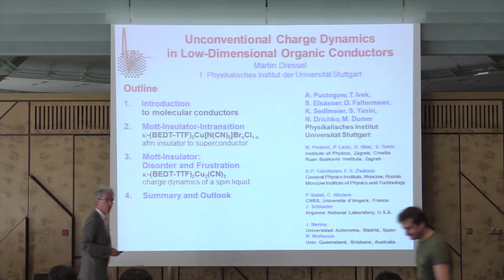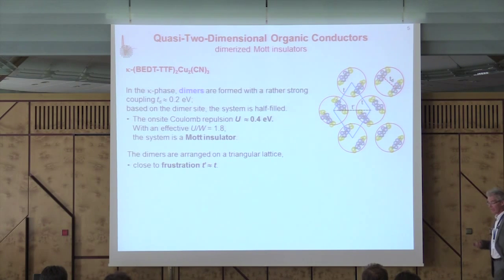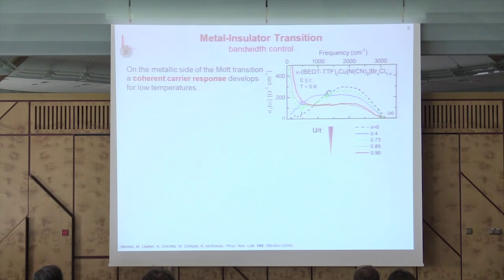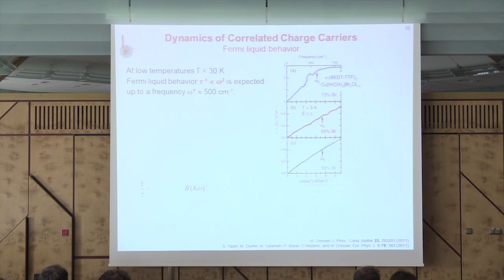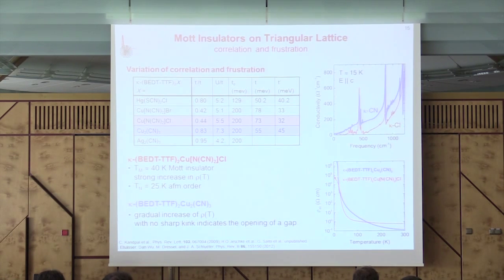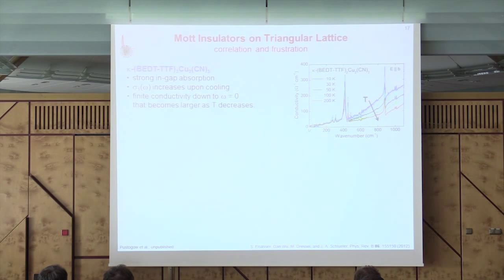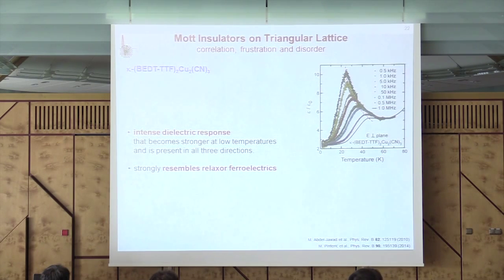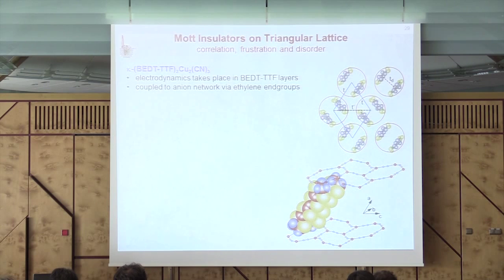SPICE Bad Metals Workshop - Martin Dressel -Unconventional charge dynamics in organic conductors